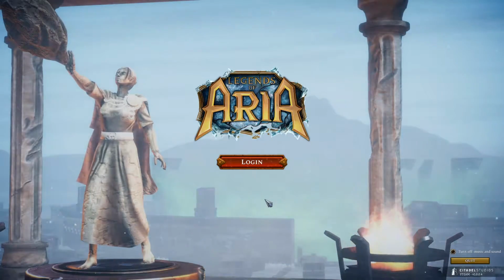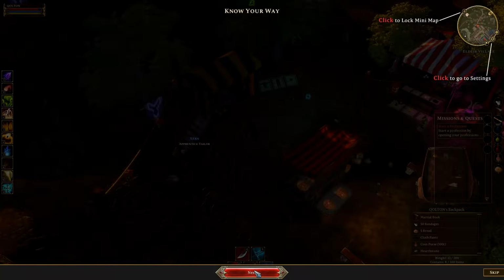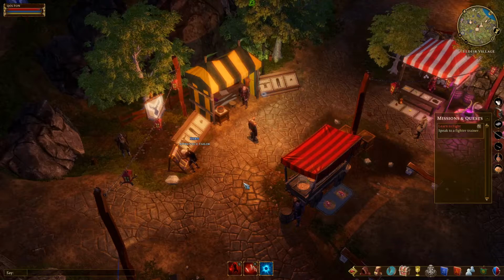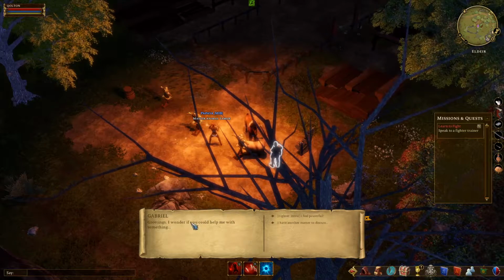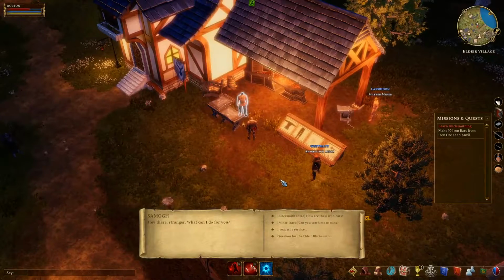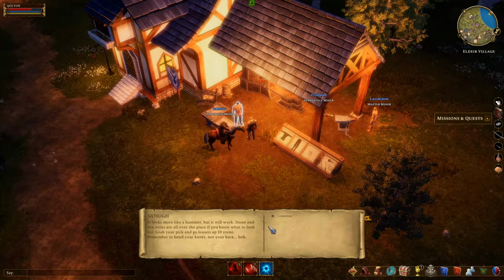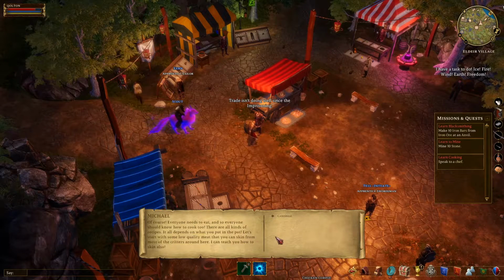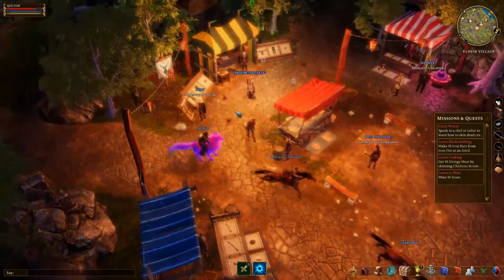Legends Of Aria I New Runescape-Like MMORPG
Gooodevening everyone! Hope everyone's week has been good. Today we are looking at a game that came across my radar recently called Legends of Aria. This game reminded me a lot of Runescape though yes I know there are many MMORPG's out there but really only experiences Runescape. This game I feel has a lot to offer with a huge world. The hard part may be getting past a lot of monotonous skills training at the start. Also there isn't a lot of help when it comes to teaching you the skills. It's worth a shot for free even if these games aren't always your thing! Link to game below!